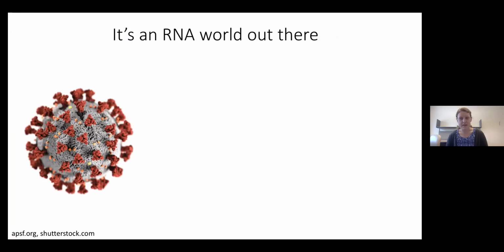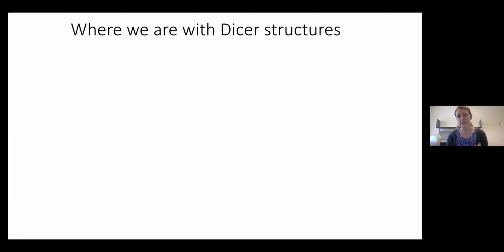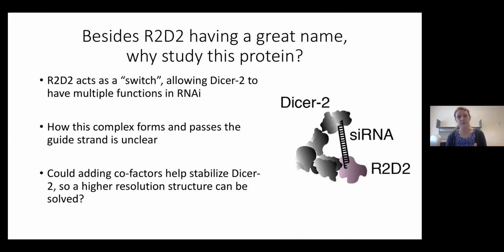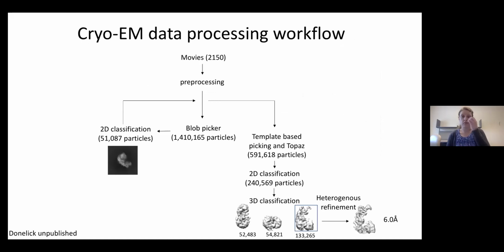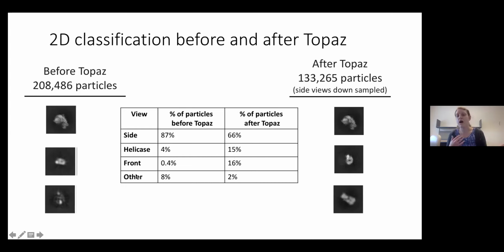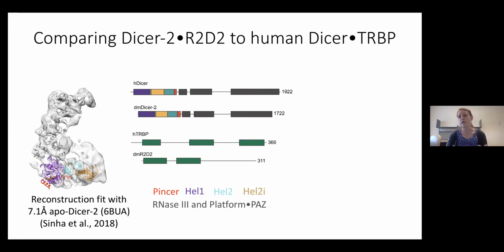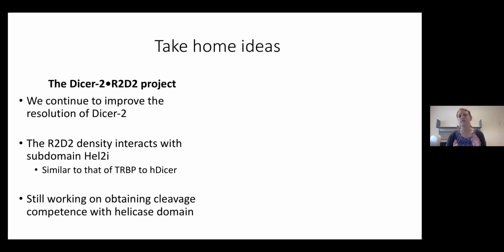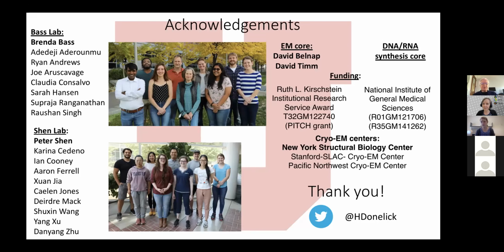October 28, 2021: Helen Donelick, Bass & Shen Labs, University of Utah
Structural determination of the Dicer-2•R2D2 complex

Talk abstract: The ability to fight a viral infection is essential for all organisms. Drosophila melanogaster utilizes RNA interference for the antiviral response. Here, the protein, Dicer-2, is used for small interfering RNA (siRNA) biogenesis and passing one strand of the siRNA into Argonaute-2 to form the active RNA-induced silencing complex (RISC) that targets downstream RNA. It has been suggested that the helicase domain of many Dicer proteins is the domain where accessory proteins can bind and modulate function. Still, in Drosophila, we have little structural information on how accessory proteins, such as the small double-stranded RNA binding protein, R2D2, interact with Dicer-2. In this talk, I will present my work studying the complex of Dicer-2•R2D2 and the tricks I used for sample preparation and data processing. These tricks allowed us to achieve our current structure that shows an extra density on the helicase domain of Dicer-2 that we attribute to R2D2.